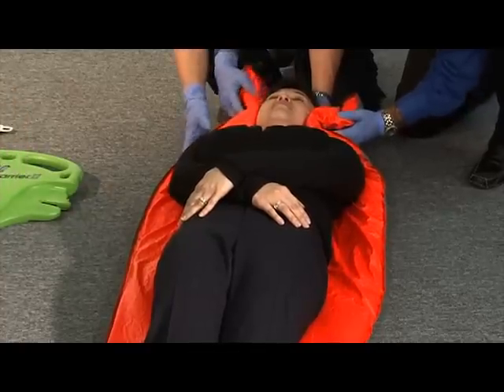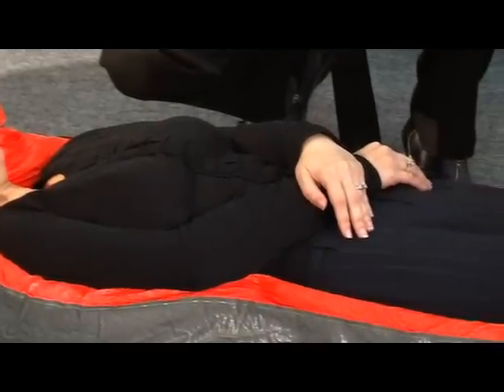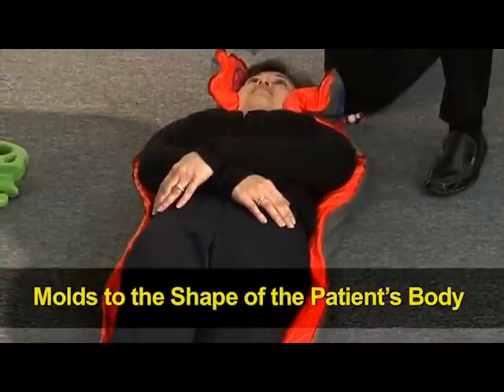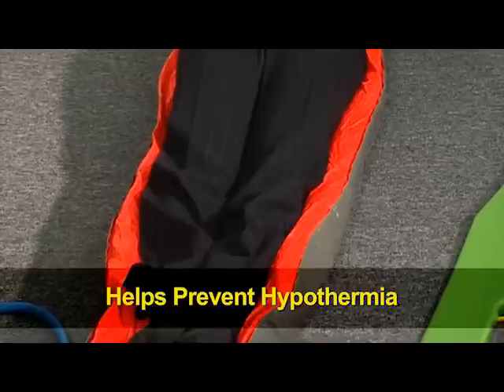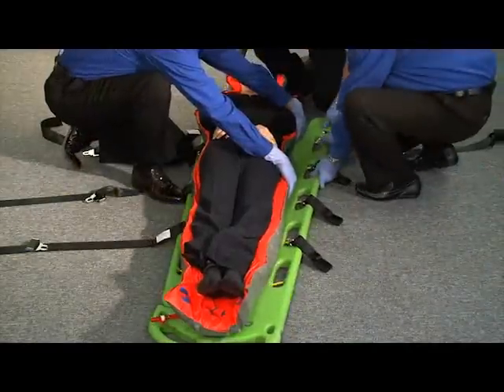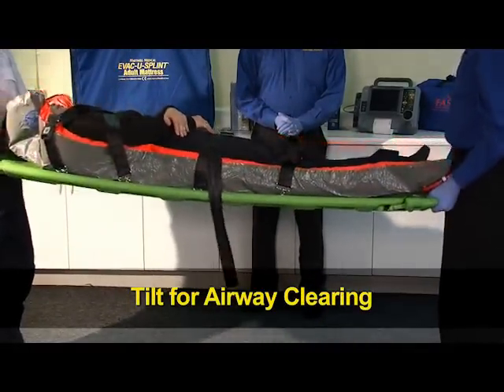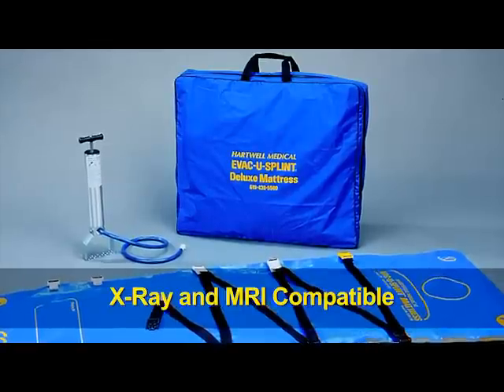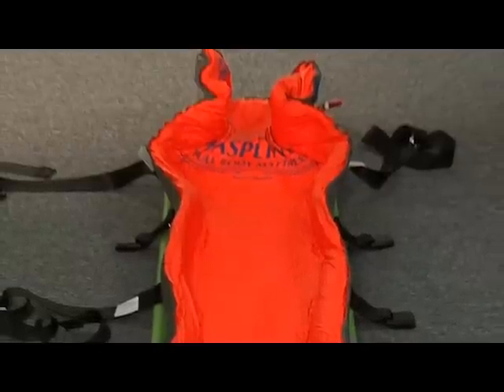FASPLINT FULLBODY Demonstration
A demonstration of Hartwell Medical's FASPLINT FULLBODY vacuum splint as it is applied to a patient.  The CombiCarrierII combination scoop backboard is shown being applied to the patient for transport. Hear about the difference between the FASPLINT FULLBODY and the EVAC-U-SPLINT vacuum mattress.